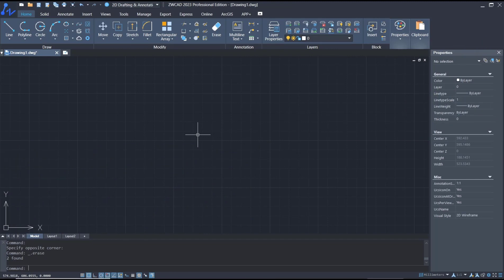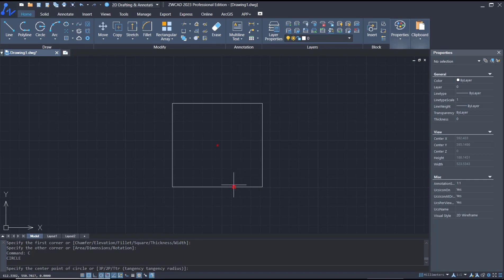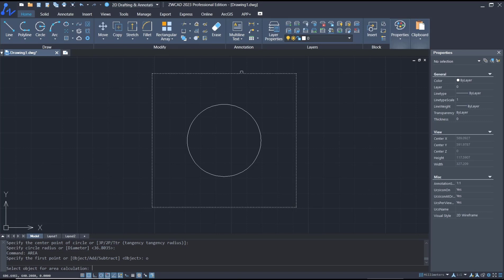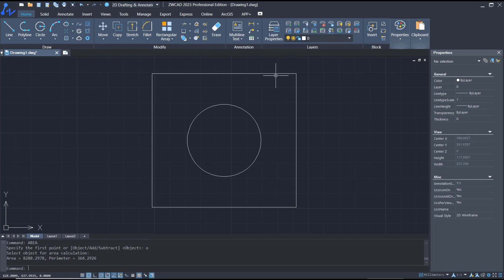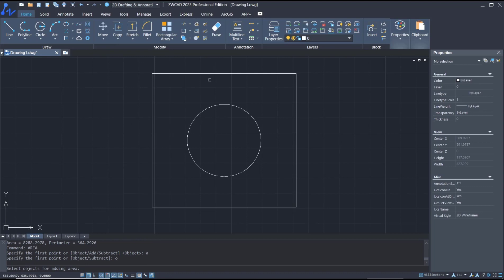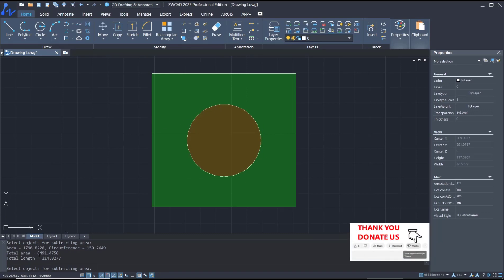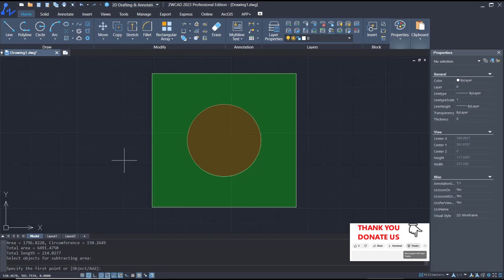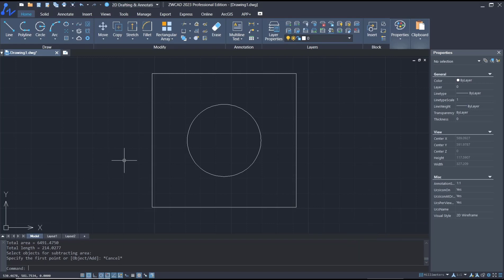ZWCAD How To Measure Area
With ZWCAD How To Measure Area, users can easily calculate the area of any shape, including irregular shapes, with just a few clicks. The software is equipped with advanced algorithms that ensure accurate measurements, even for complex shapes.

ZWCAD How To Measure Area is user-friendly and intuitive, making it easy for users to navigate and operate. The software is compatible with a wide range of file formats, including DWG, DXF, and DWF, ensuring seamless integration with existing design software.

In addition to its powerful measurement capabilities, ZWCAD How To Measure Area also offers a range of other features, including the ability to add annotations, dimensions, and labels to drawings. This makes it an all-in-one solution for designers and architects who require accurate measurements and detailed annotations for their projects.